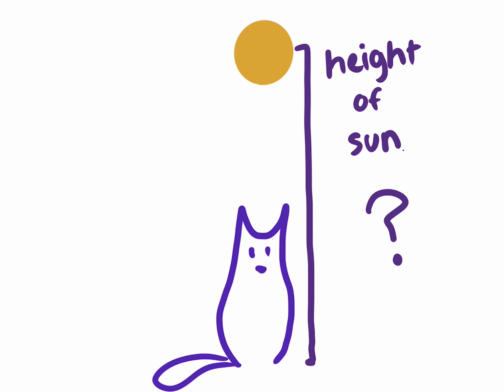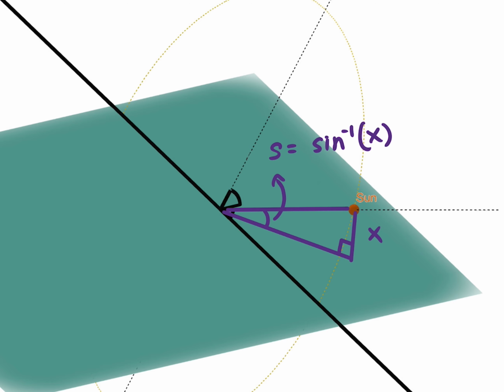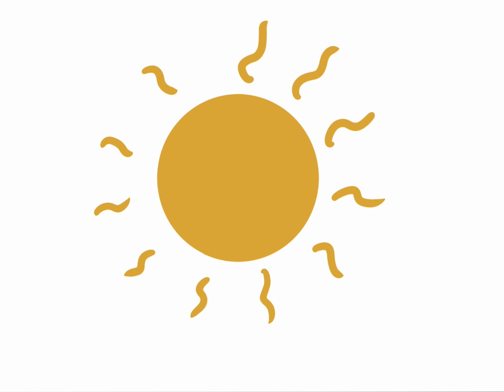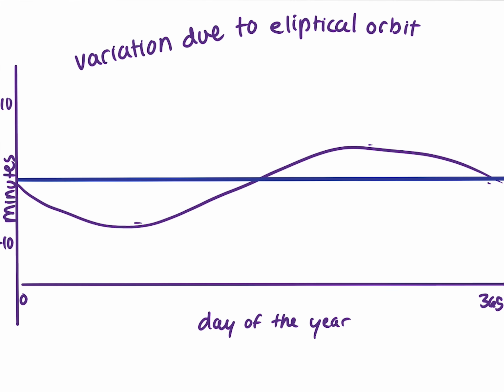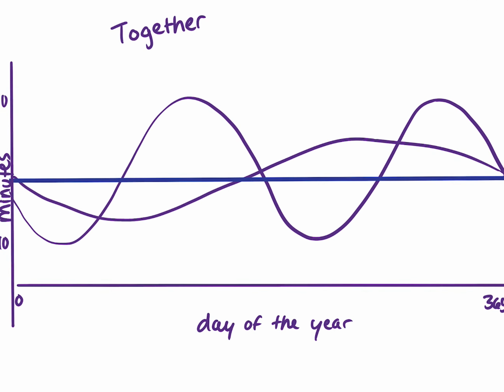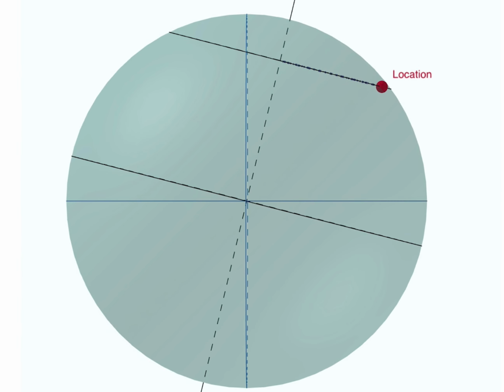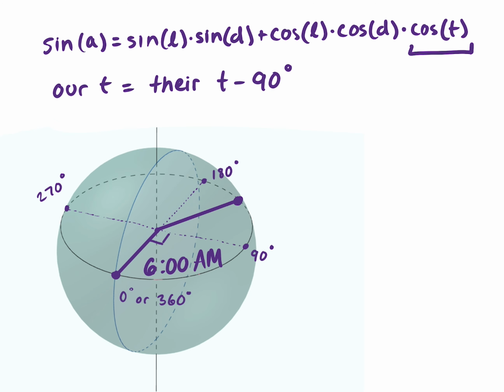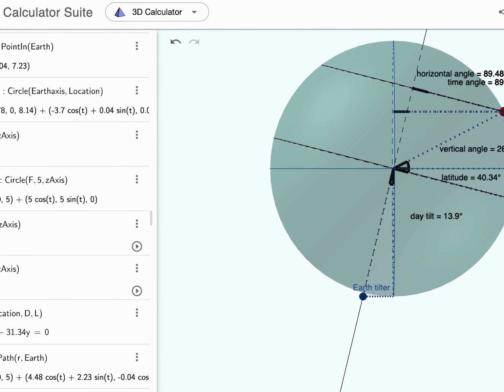How to Calculate the Height of the Sun Above the Earth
Correction: the equation should be sin(t)sin(d)+cos(t)sin(t)cos(d)! In some places I wrote it as sin(t)+sin(d)+cos(t)+sin(t)+cos(d).

This is a problem I was working on for a while. I hope it is fun for you guys.
Wow, this video is long. I have posted a more concise version of this video, but this video will contain more in-depth explanations.

Topics Covered:
- Equation of Time
- Sidereal Day
- Solar Declination
- The Terminator
- Right Triangle Trig
- Solstices and Equinoxes
- The Analemma